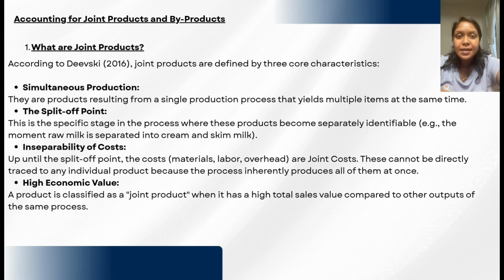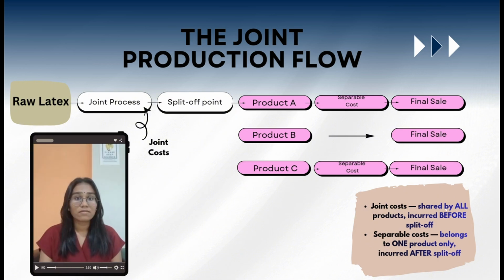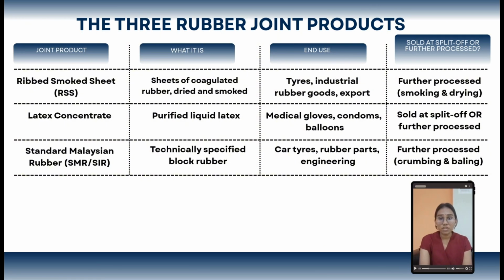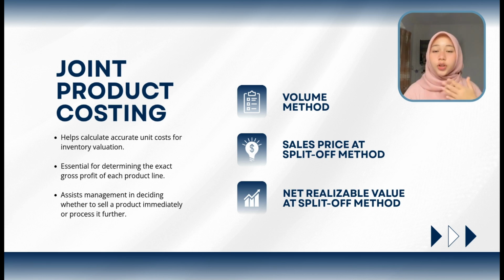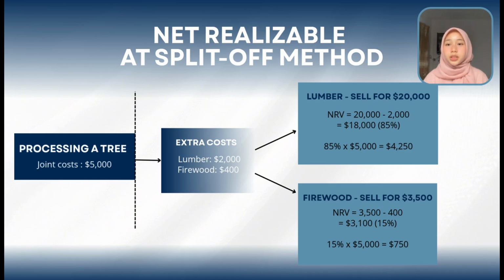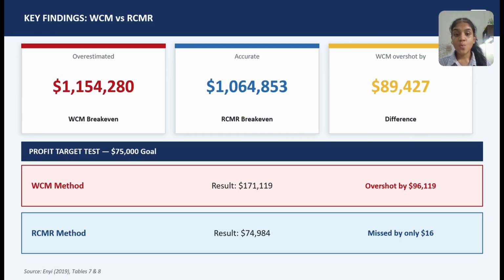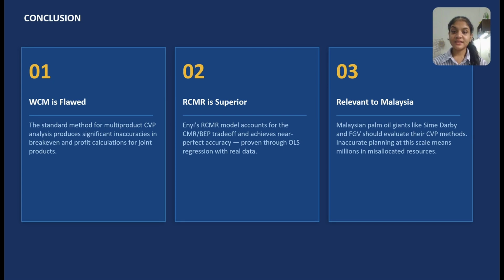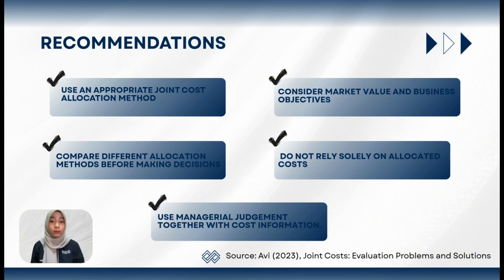ARTICLE REVIEW ON JOINT PRODUCTS